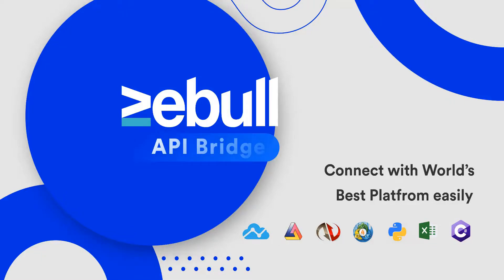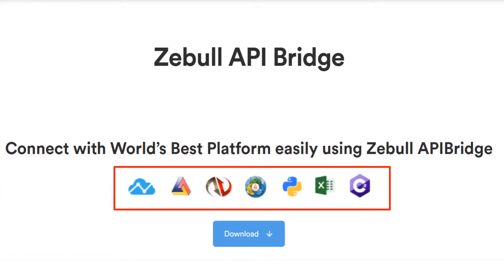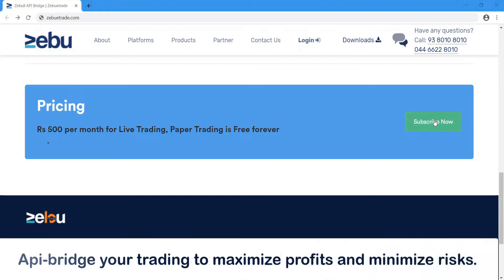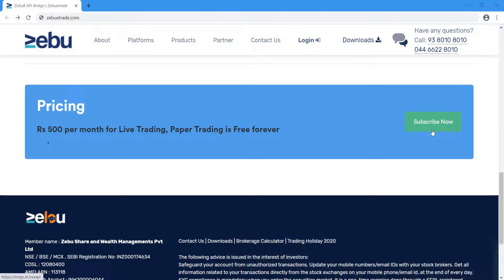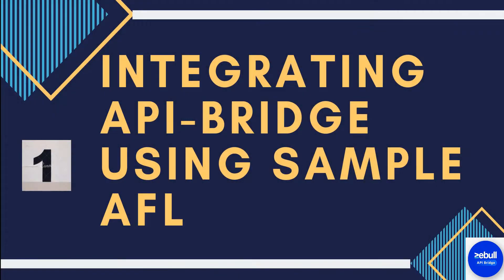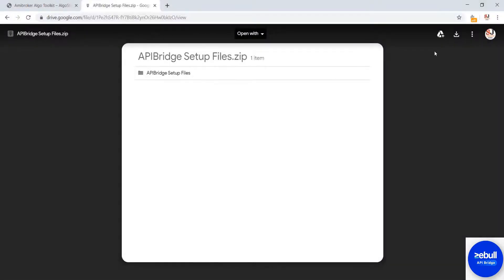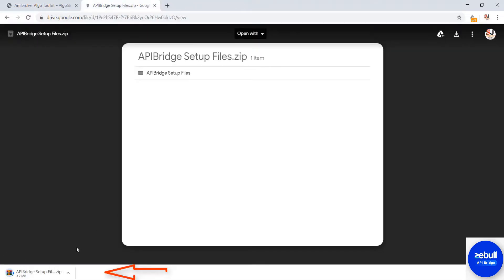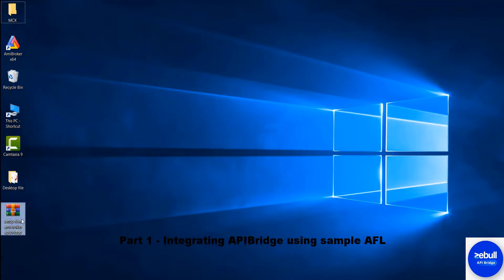How to Set Up Amibroker for Algo Trading Using Zebu API Bridge? | Tamil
In this video, you’ll learn how to set up Amibroker for algorithmic trading using Zebu API Bridge. We provide a step-by-step guide to integrate the API, fetch real-time market data, and automate trading strategies effectively. Whether you’re a beginner or an experienced trader, this tutorial will help you leverage technology to trade smarter and more efficiently.

You’ll learn:
✅ How to connect Zebu API Bridge with Amibroker
✅ Fetching real-time market data for trading
✅ Setting up automated trading strategies
✅ Tips to optimize algo trading performance
✅ Best practices for safe and effective algorithmic trading